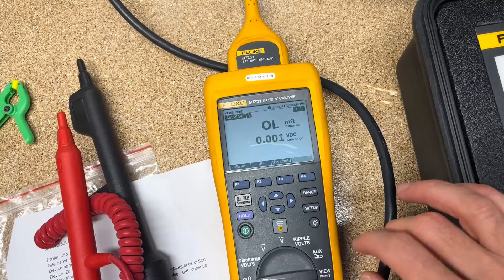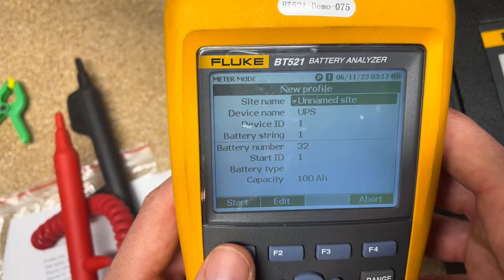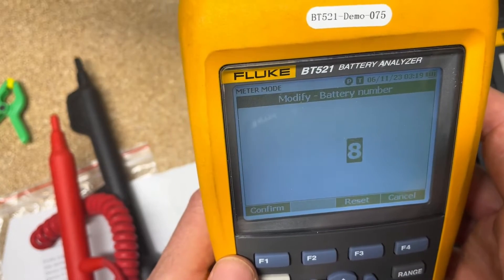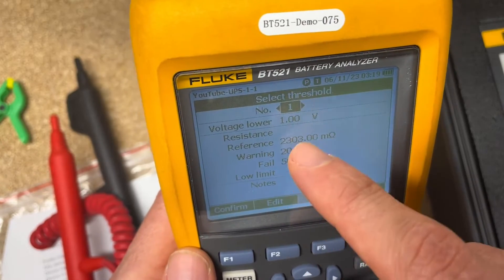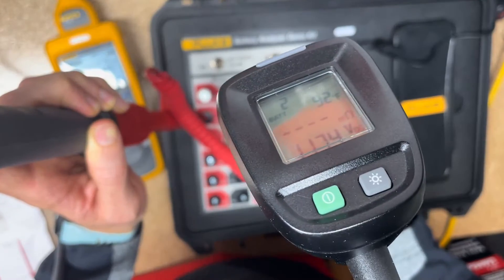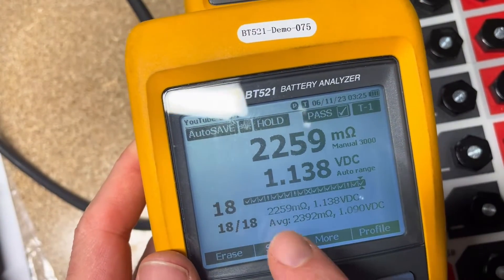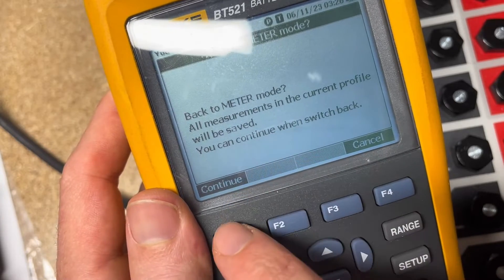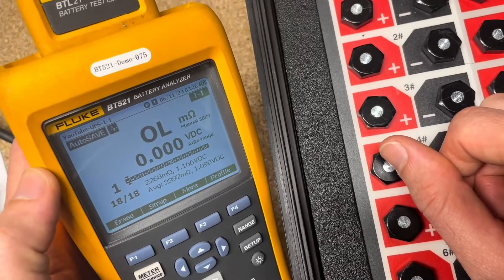BT521 HOW TO test batteries - Fluke Fridays - Episode 129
If you have a local distributor please support them.
BT521 ANG
BT520 ANG